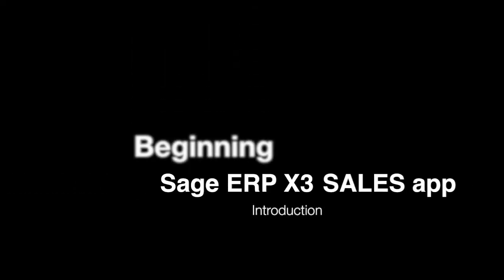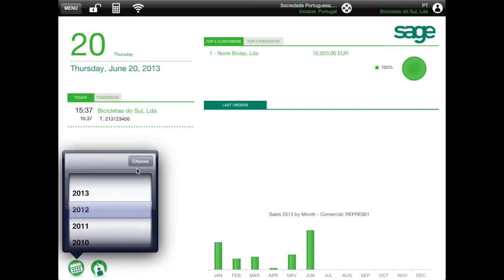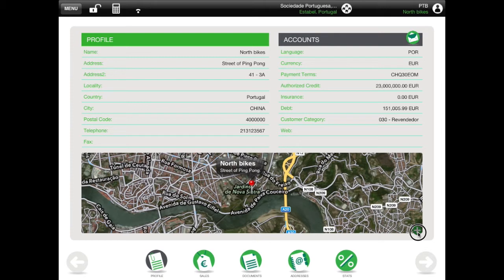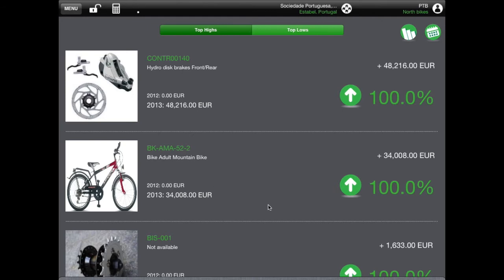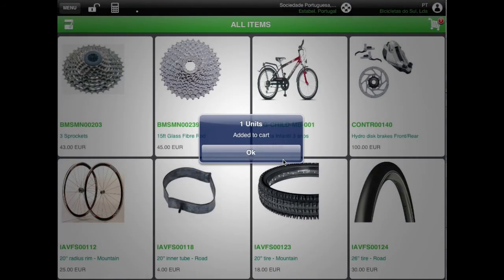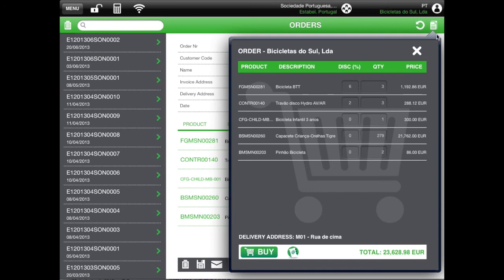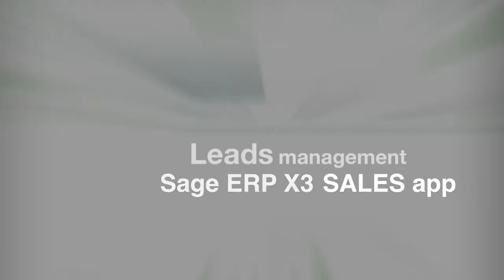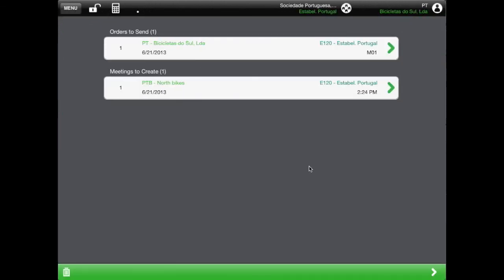SAGE X3 APP - Como utilizar a APP Sage X3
Fique a saber como utilizar a Sage X3 APP passo a passo.